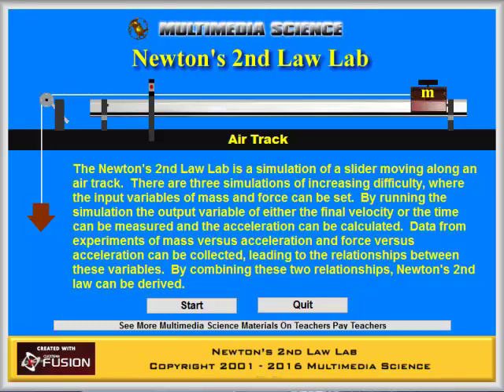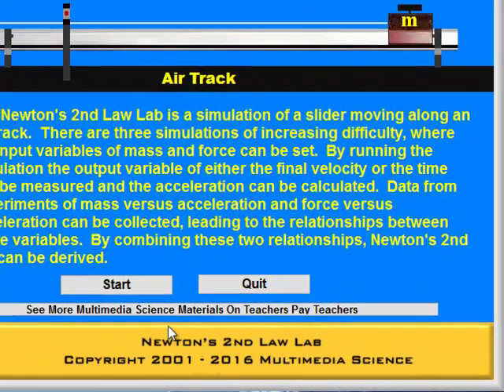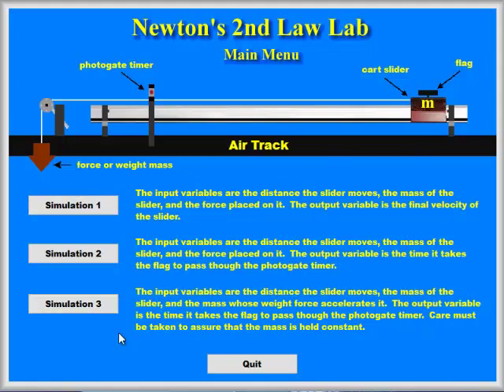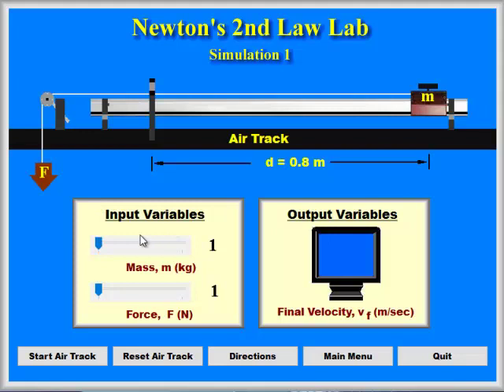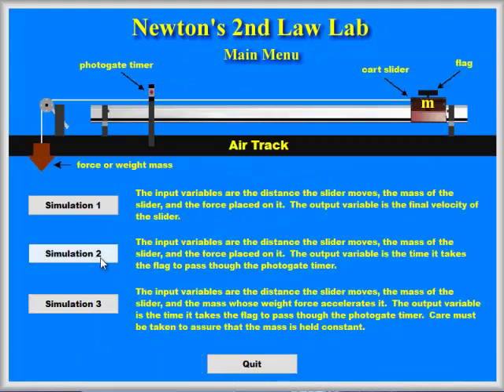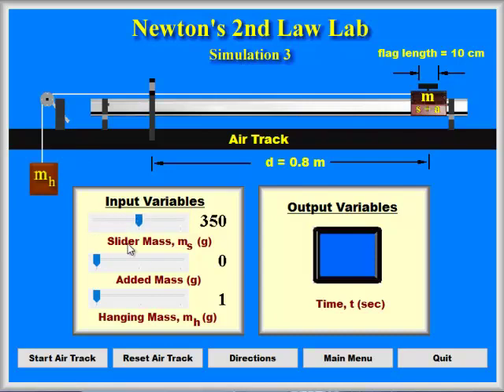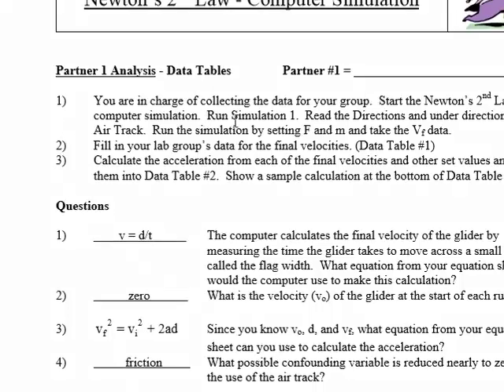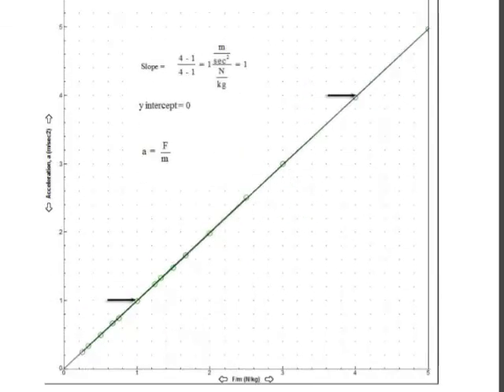Physics Teachers - Newtons 2nd Lab Software Simulation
The Newton’s 2nd Law Lab software is a simulation of an air track. A force will be applied to a mass on the air track which will accelerate it. We will investigate the effects of the force and the mass on the acceleration of the mass. So, we will be dealing with three variables. We will be essentially running two experiments: 1) the force (x-variable) versus the acceleration (y-variable) and, 2) the mass (x-variable) versus the acceleration (y-variable).  See: